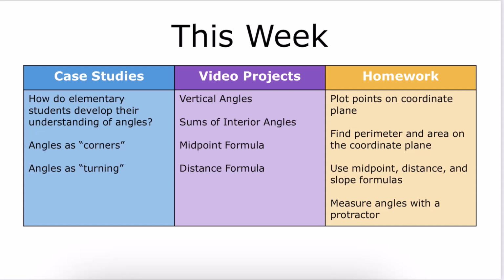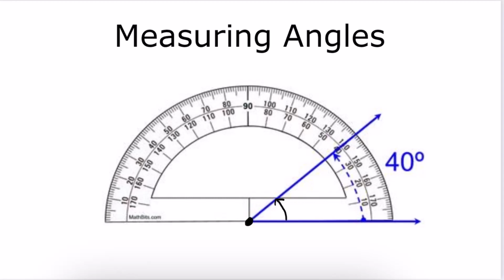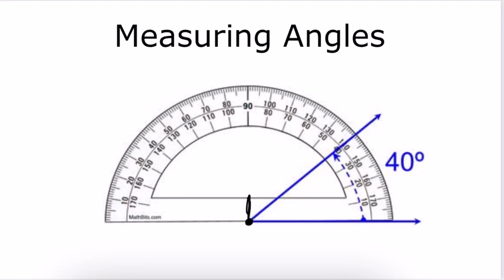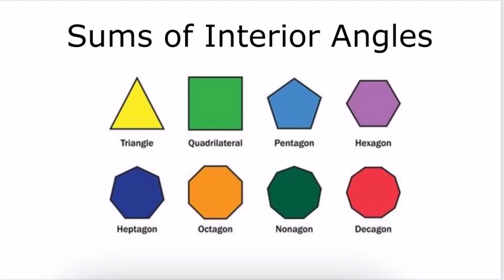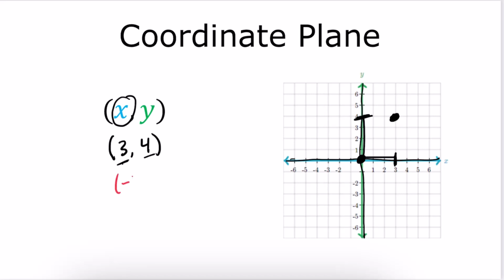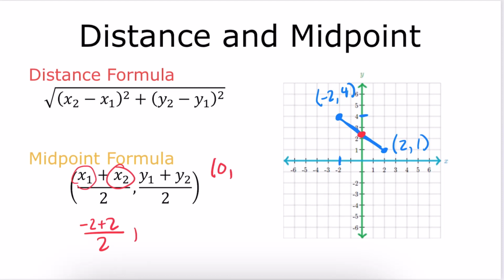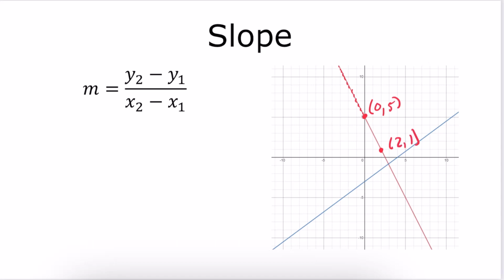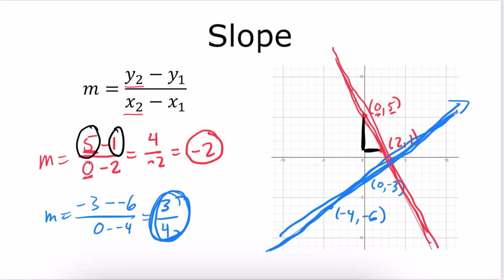Math 5453 Week 5